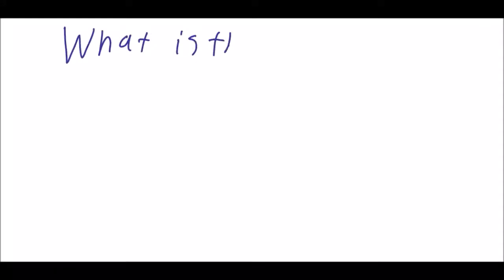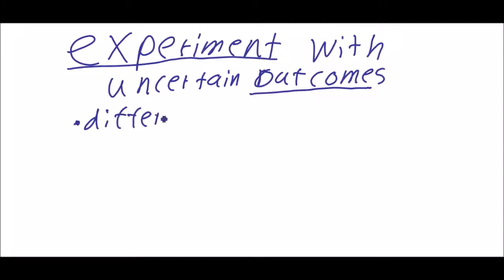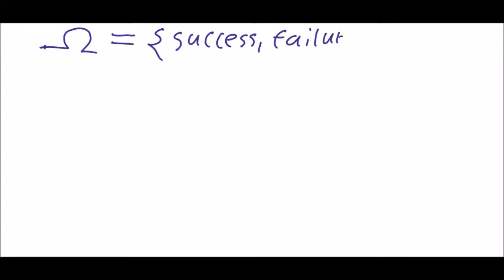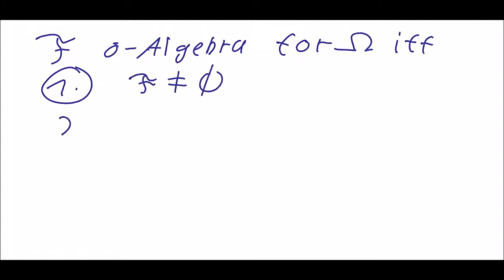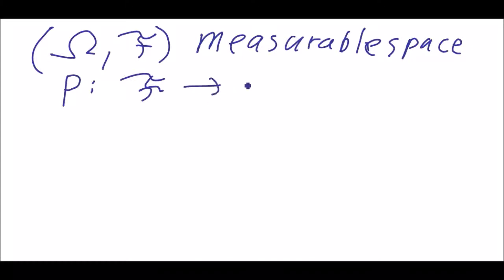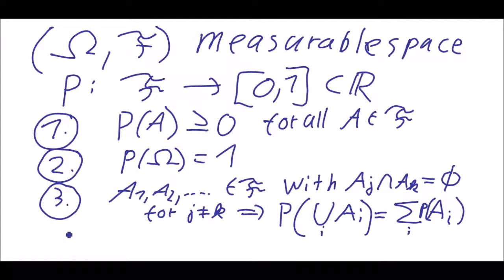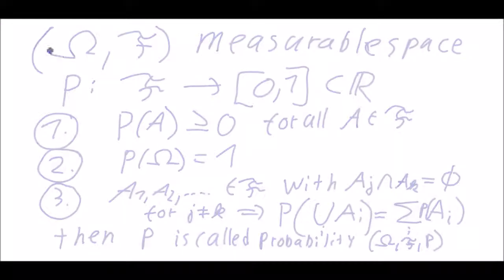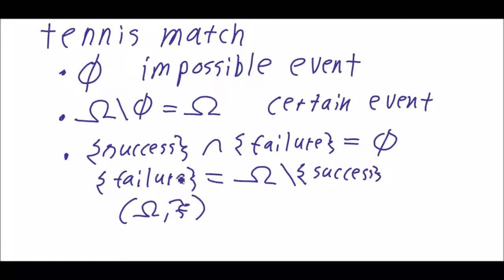The Mathematics of Tennis, part 2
A just for fun video series about the game of Tennis.

Don't take it too serious, it's just for fun and really minimalistic.
What can be expected? Some basic math with blue letters on white background and a nervous speaker with German accent (I'm trying to improve my English a little bit).
I hope  I can improve my presentation techniques during  the series.

Part 1: Introduction and how to count in tennis.
Part 2: Results, events and probability.
Further parts are in preparation.